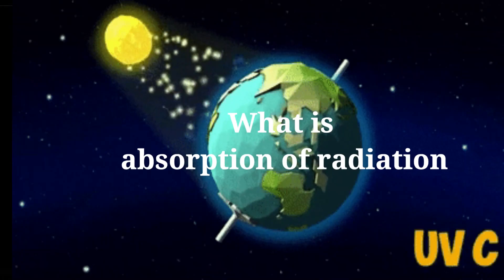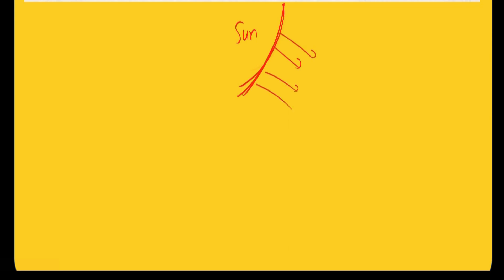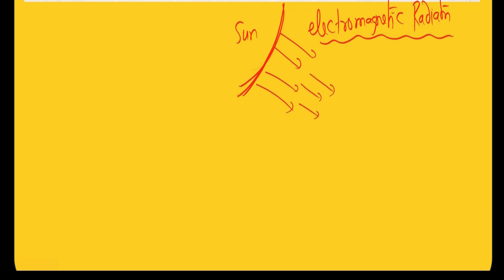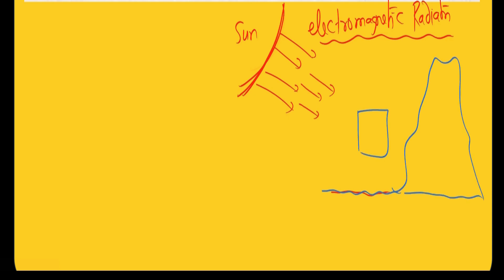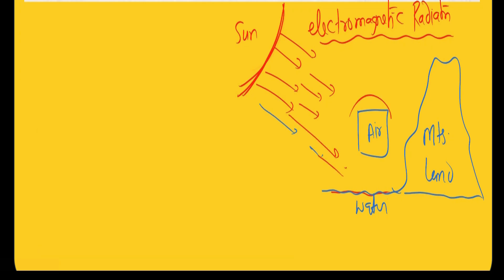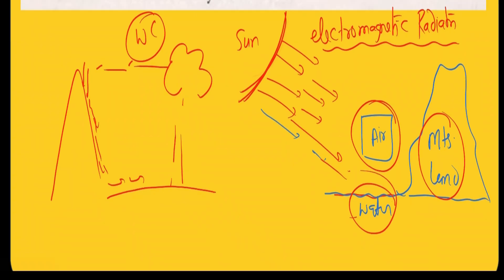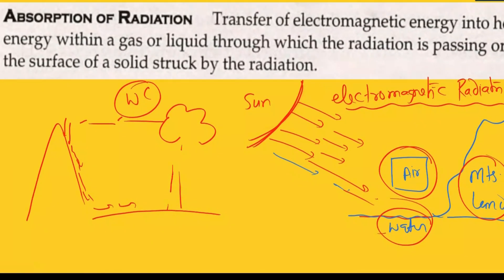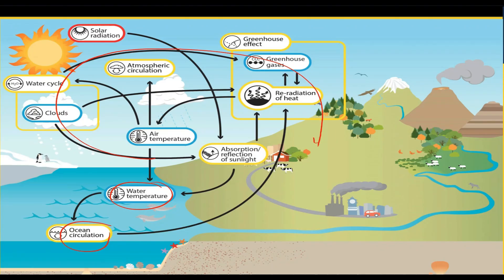The science behind Solar radiation absorption | Radiation absorption: you need to know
Learn about the science behind radiation absorption in this video. Understand the important factors and what you need to know about radiation absorption.
The science behind radiation absorption | Radiation absorption: What you need to know
what is cloudburst?

Answer Key
GS Paper 1 Answer Key
2024 UPSC Prelims
UPSC 2024
UPSC PDF
UPSC Prelims GS Paper 1 Answer Key